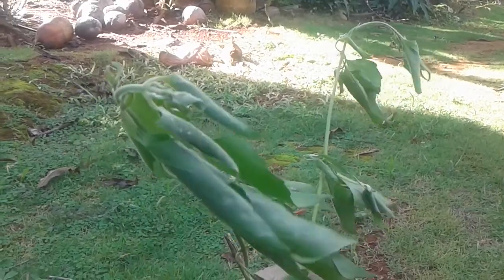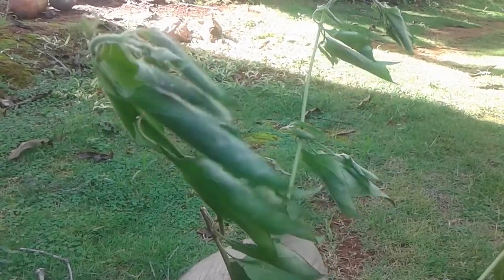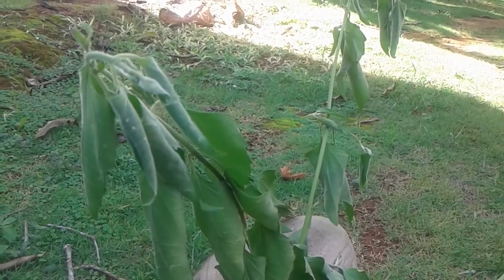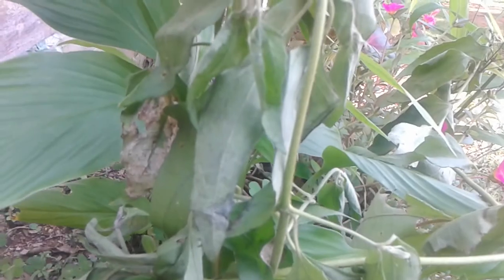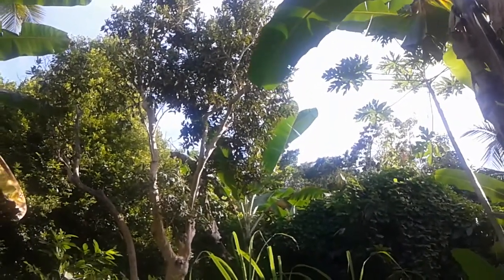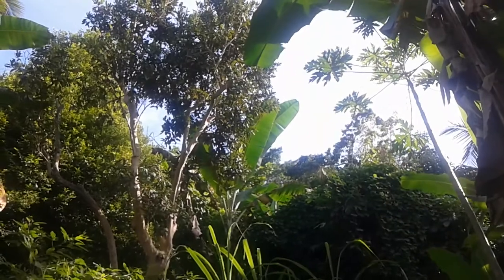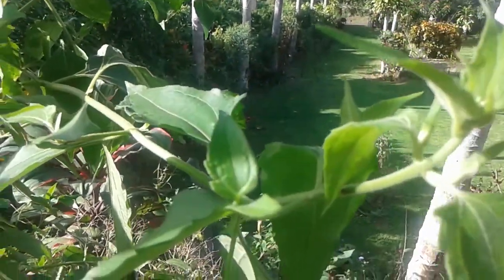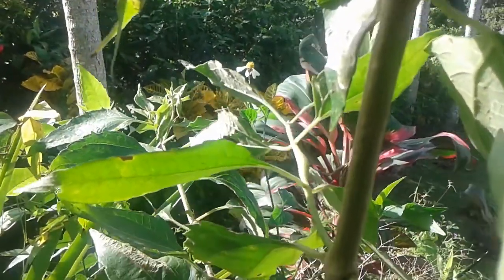Jack in the Bush aka Jack Ina Bush.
Health benefits of Jack in the bush and a little history of it.